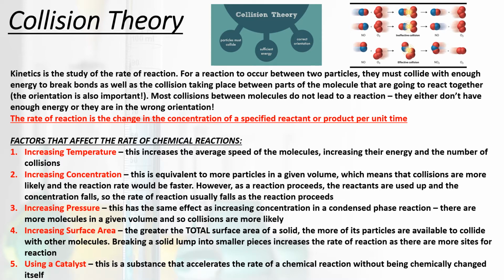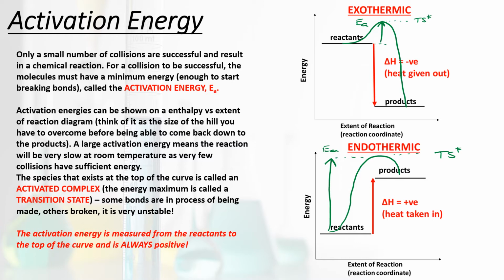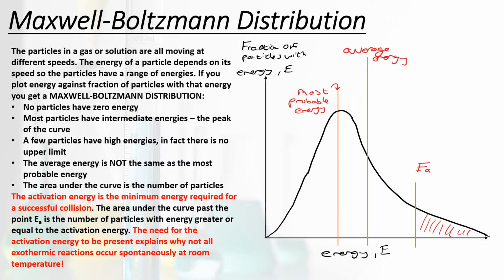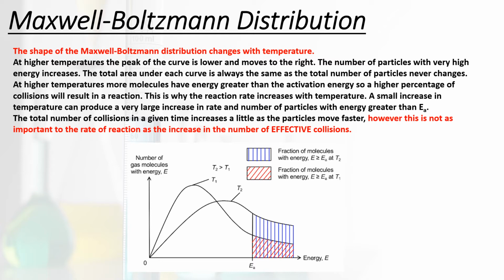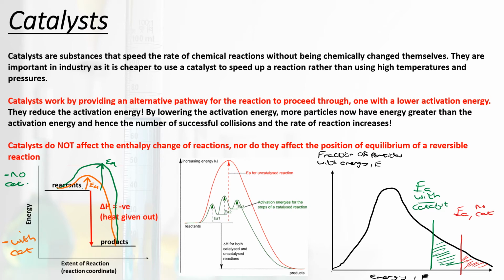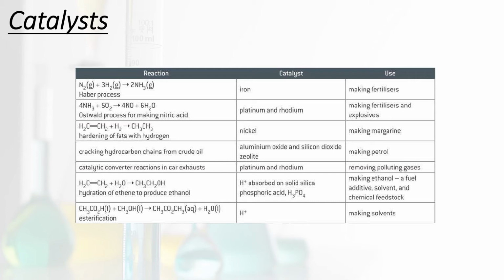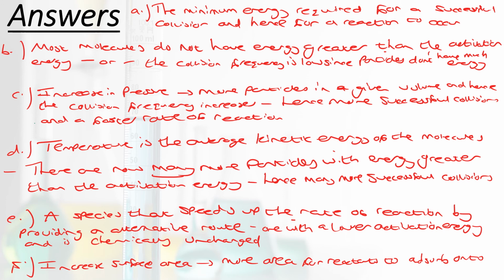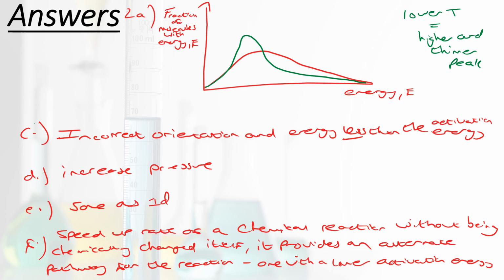Kinetics - Collision Theory, Maxwell-Boltzman Distribution, and Catalysts (A-Level Chemistry)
An A-Level Chemistry tuition/revision video on the topic of kinetics. This video is for the AQA exam specification, but it will be broadly applicable to most others. The video covers collision theory, Maxwell-Boltzman distributions, and how catalysts affect the rate of reaction.